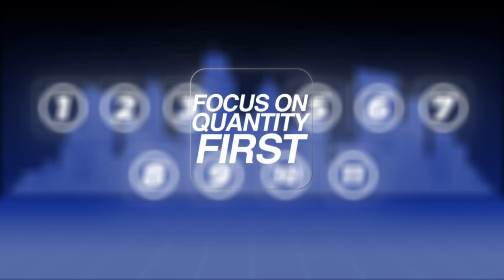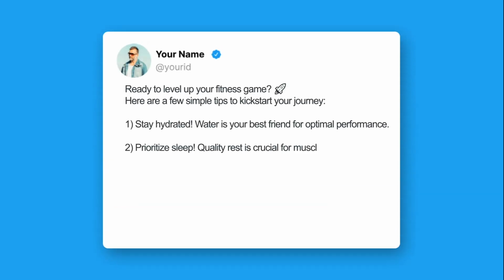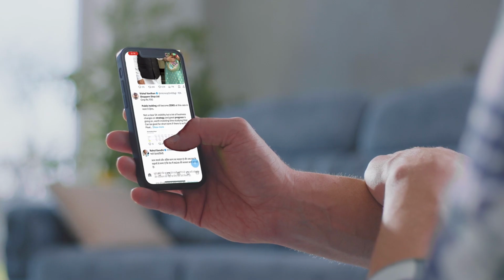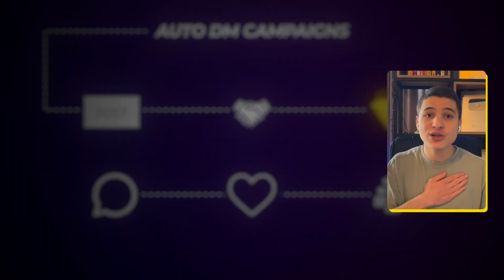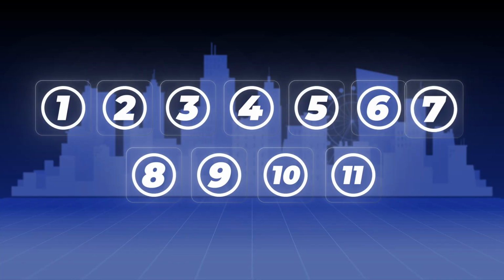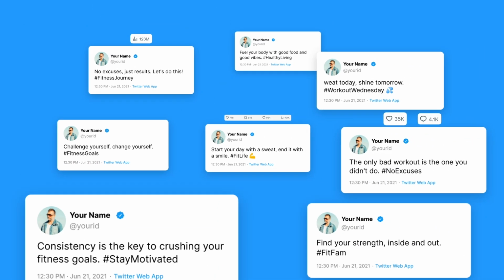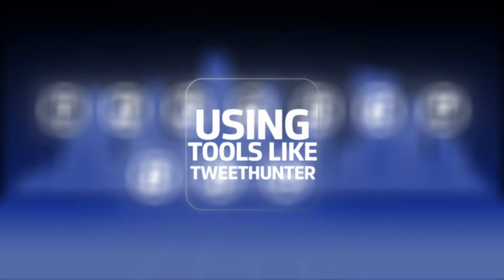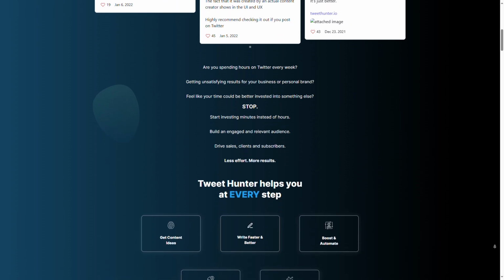How to Grow From 0 to 5,000 Followers on Twitter/X Fast! (2024)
Timestamps:
00:00 - Results
00:13 - Tip 1
01:01 - Tip 2
02:08 - Tip 3
03:08 - Tip 4
04:37 - Tip 5
05:47 - Tip 6
07:44 - Tip 7 and 8
08:26 - Tip 9
09:22 - Tip 10
10:22 - Tip 11
11:11 - Bonus

In this video, I share how to grow on Twitter (X) organically with the exact same strategies that helped me go from 0 to 5000 followers fast in just a couple of months. So, if you want to learn how to grow on X, this video is for you.